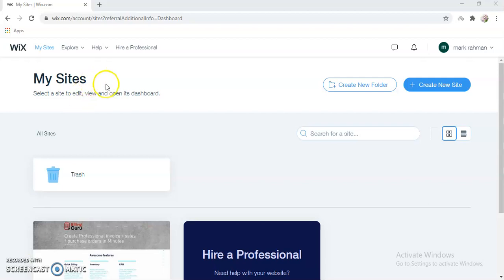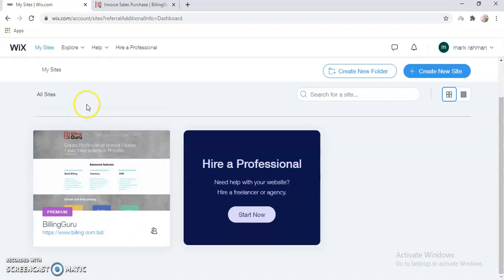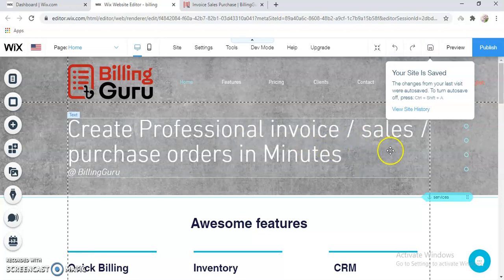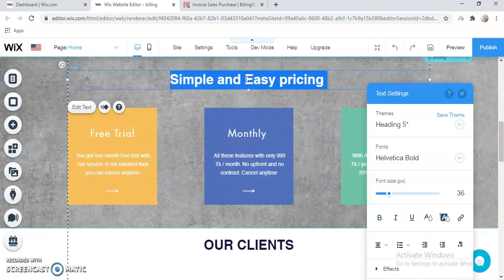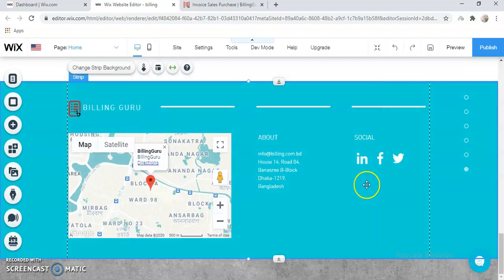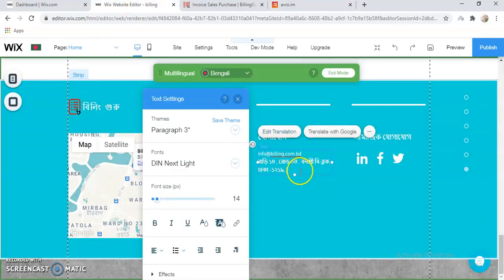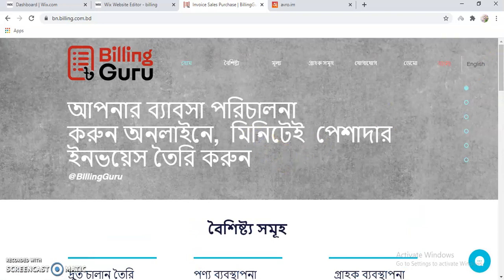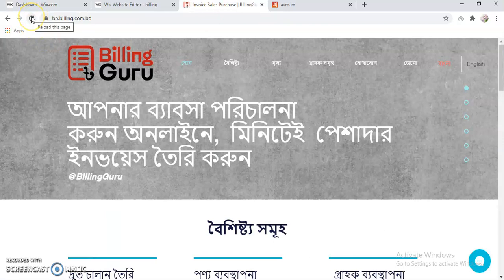How To Create and Edit website via WIX